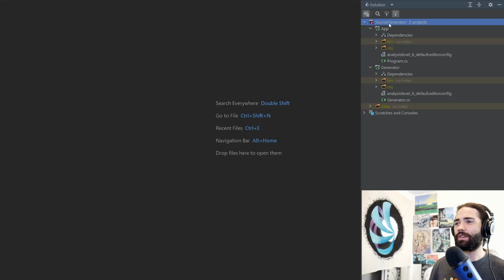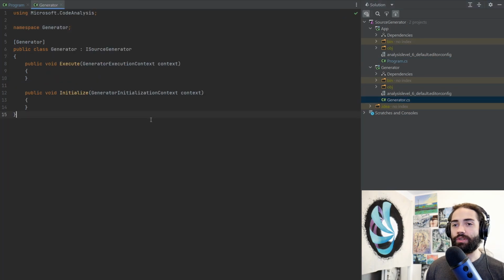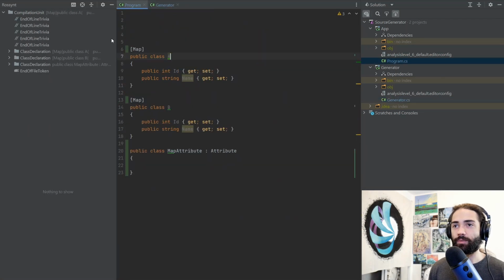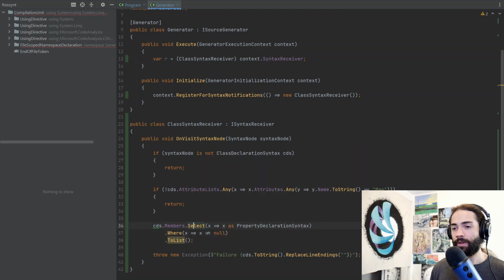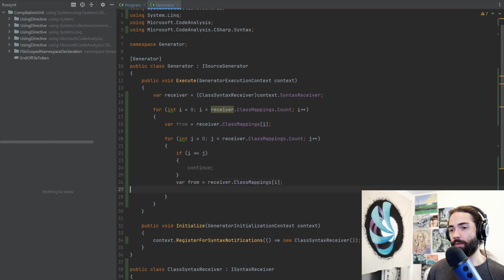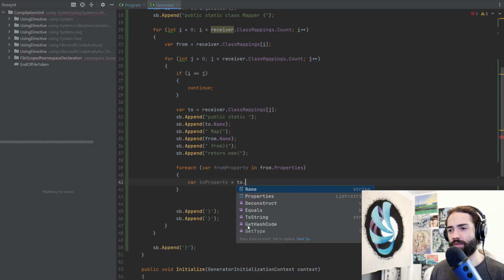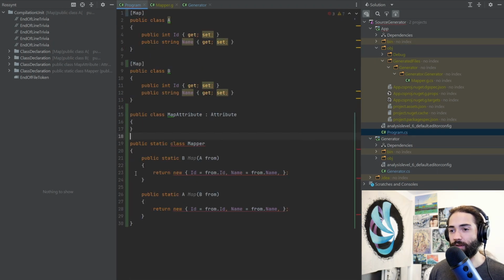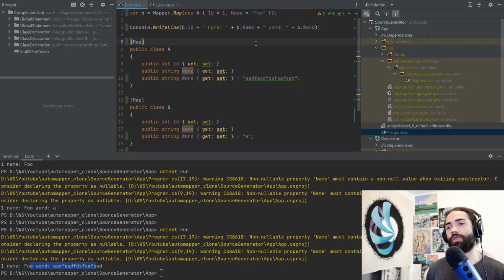AutoMapper Clone using C# Source Generators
How to create an automapper using Source Generators in c# dotnet